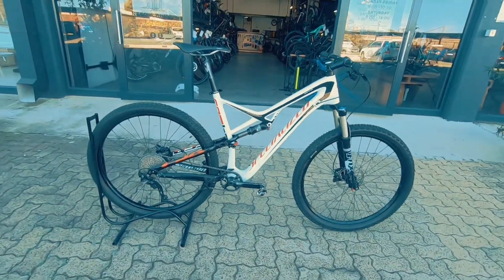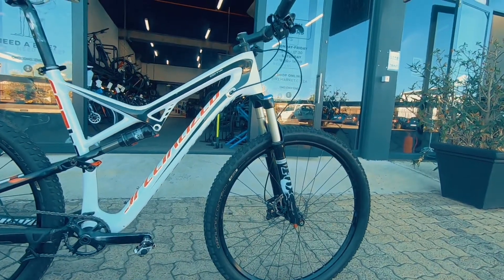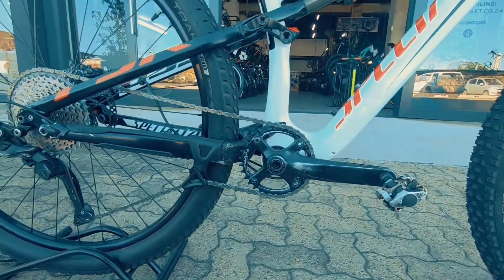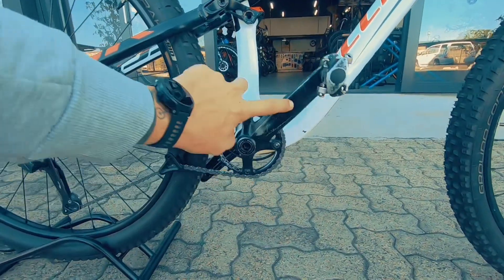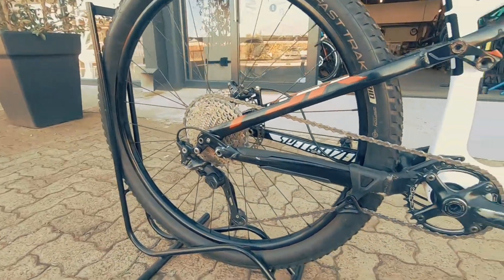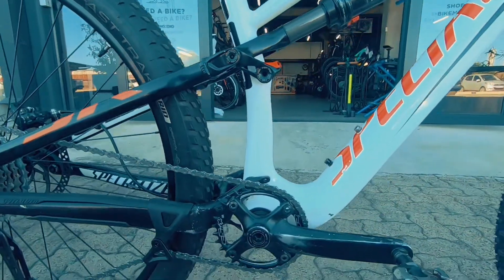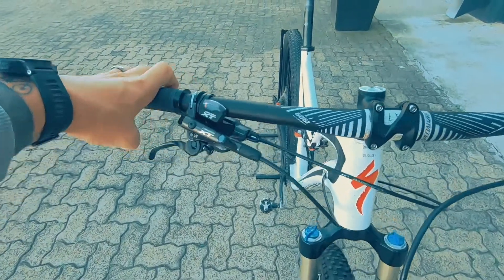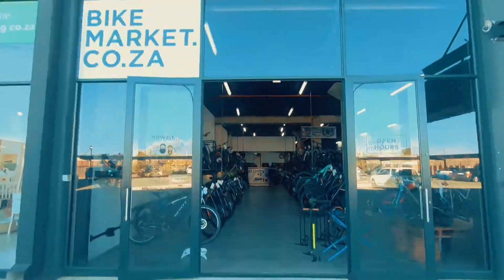Specialied Camber Comp BM5725